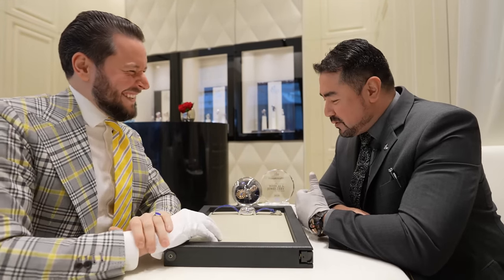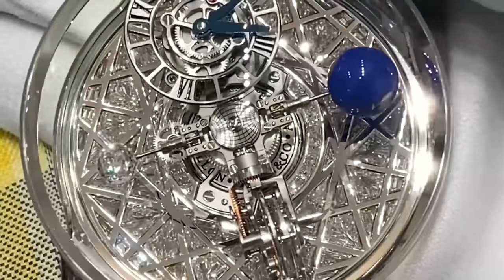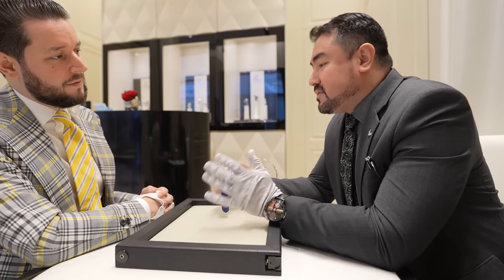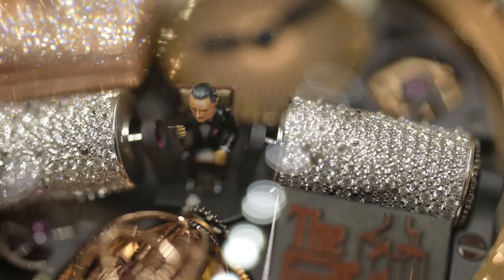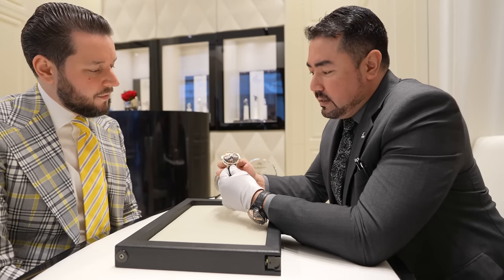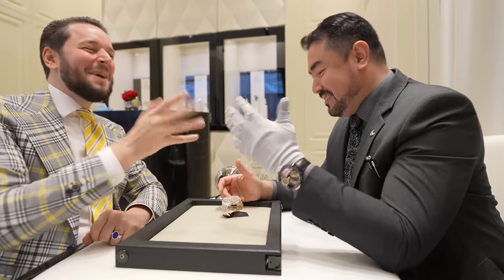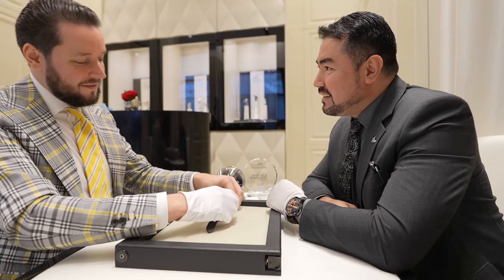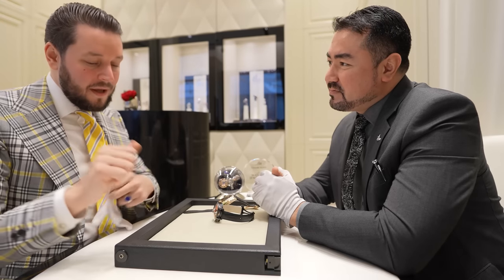Jacob & Co. Collection 2021